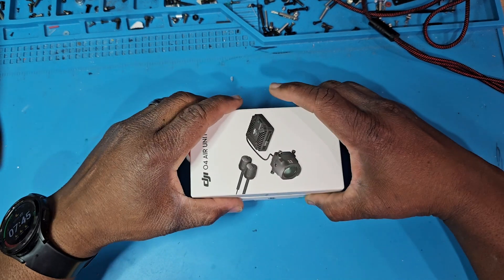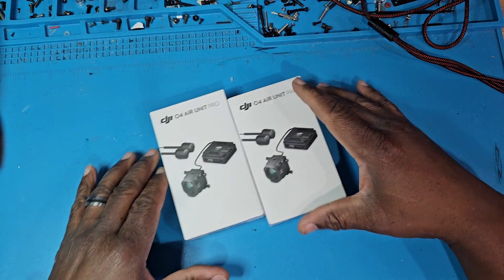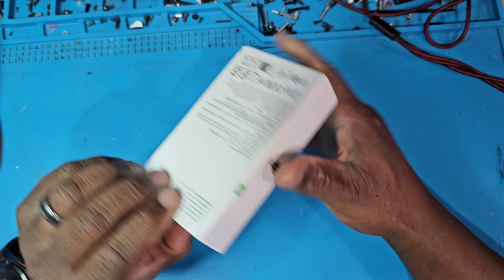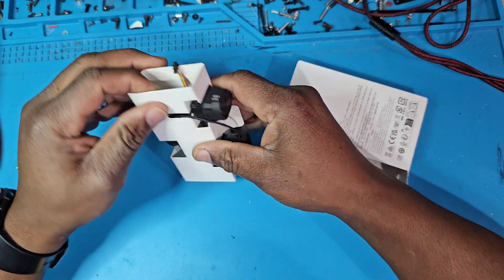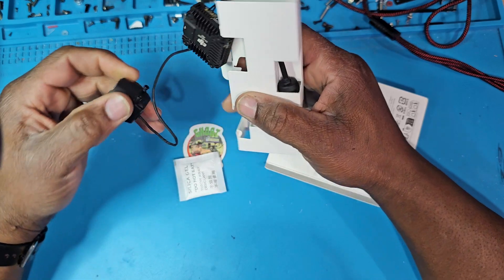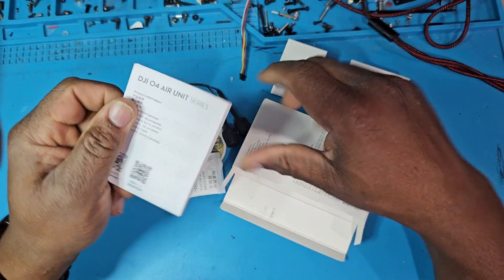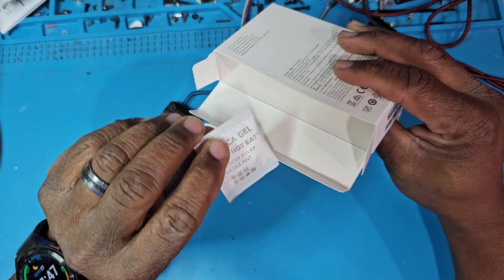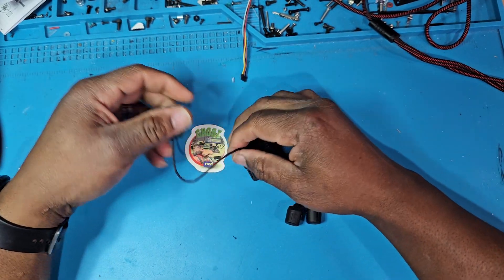Istalling the DJI O4 Air Unit in the Impulserc Apaex Evo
O4 Istallation in the Apex Evo using 3D printed Camera mount